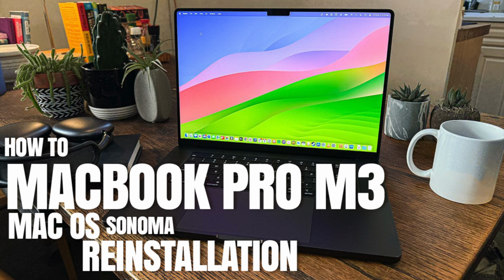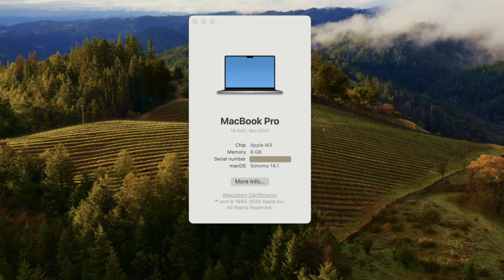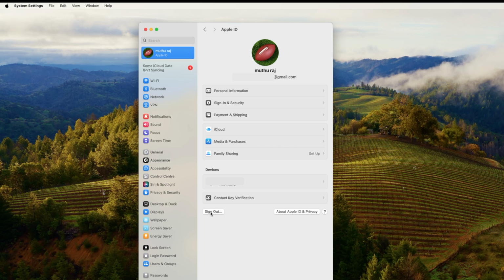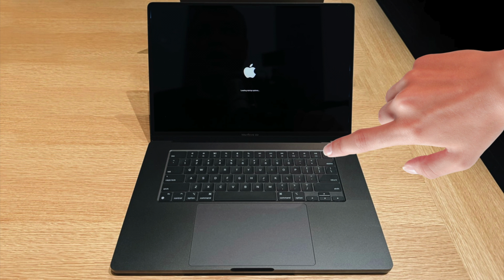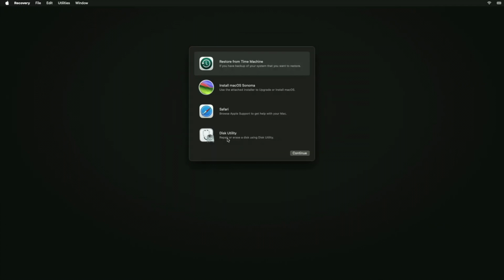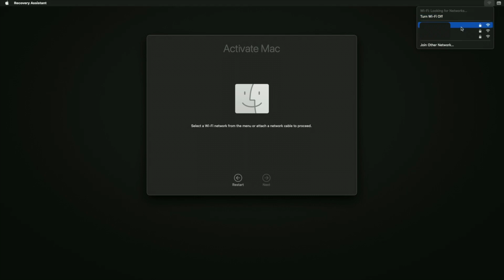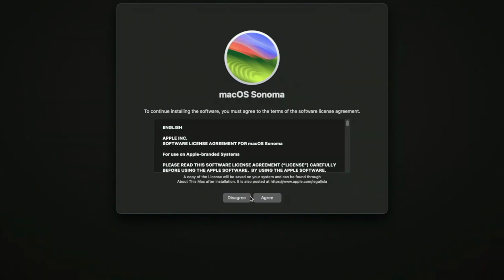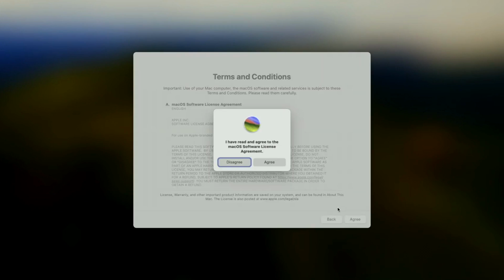How to ReInstall macOS Sonoma on your MacBook pro M3,M2#2024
How to  ReInstall macOS Sonoma on your MacBook pro M3